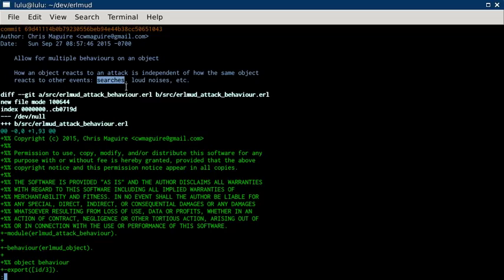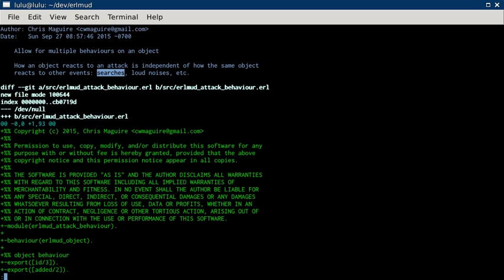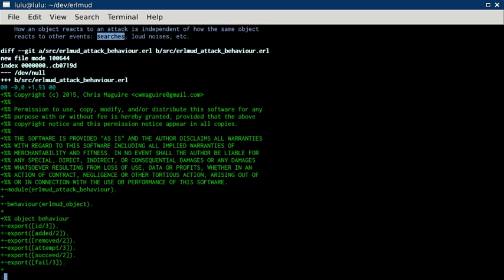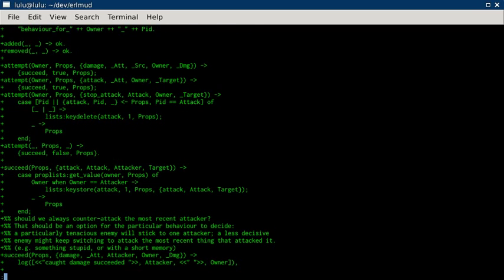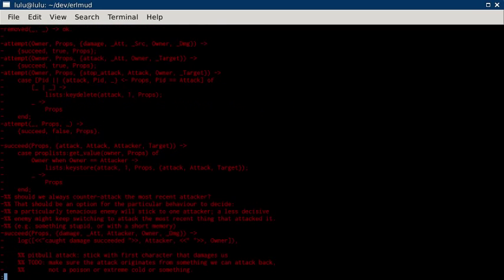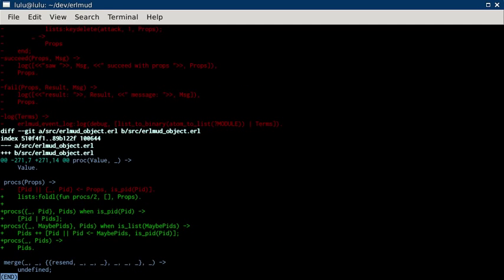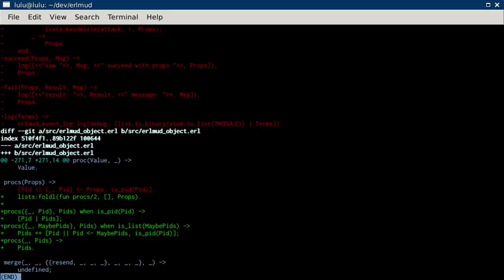erlmud commit 69d41114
Explanation of git commit 69d41114 in the erlmud project